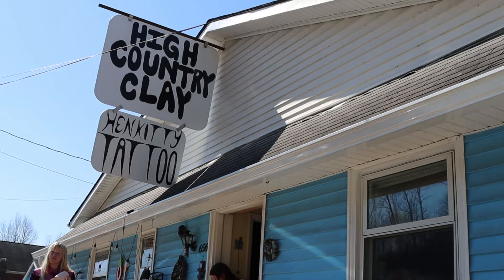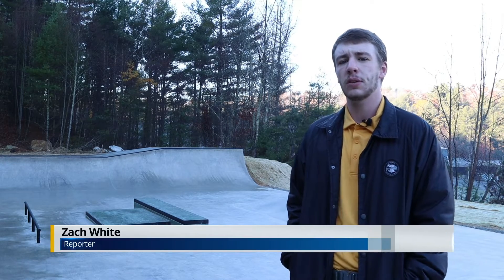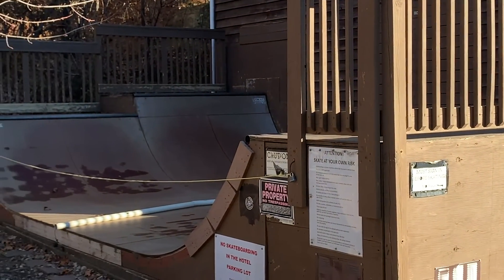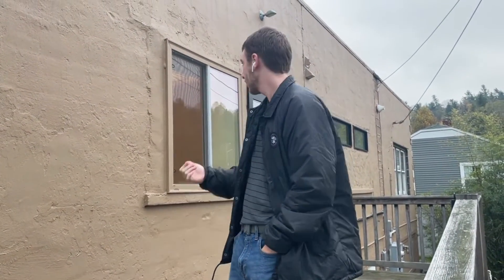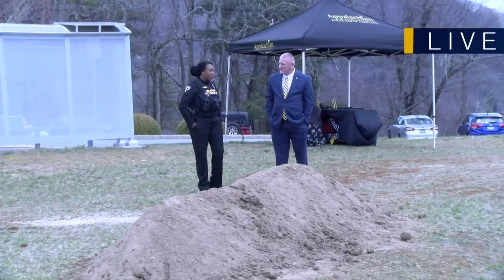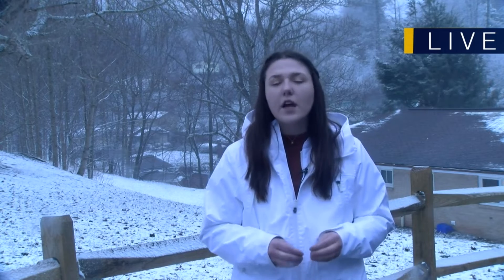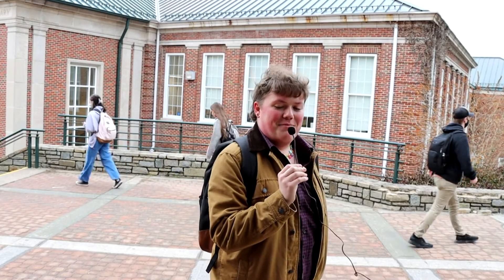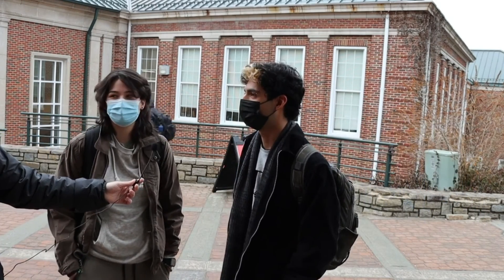Zach White - News Reel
All content created for the Appalachian Weekly News and is original to Zach White

For more videos that did not make the cut, check out my YouTube.